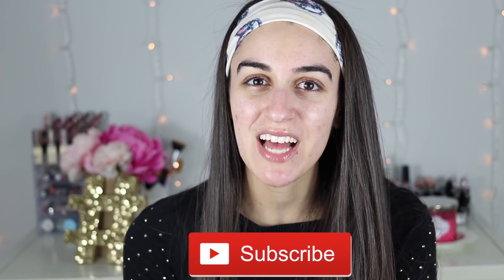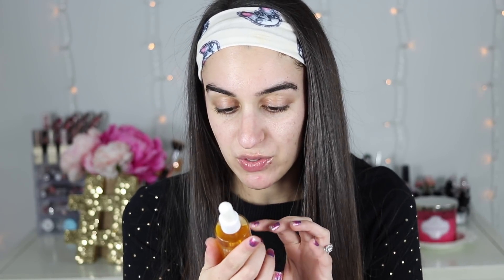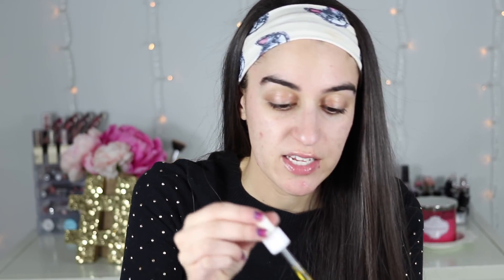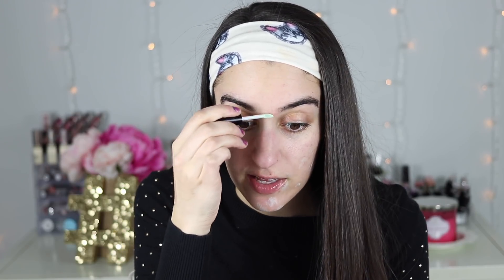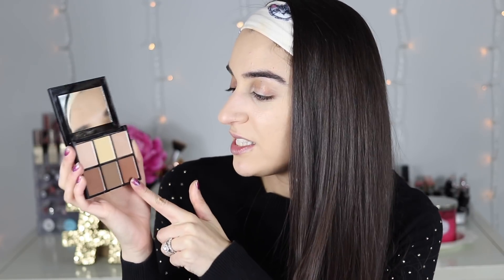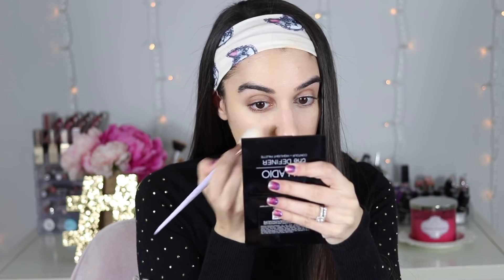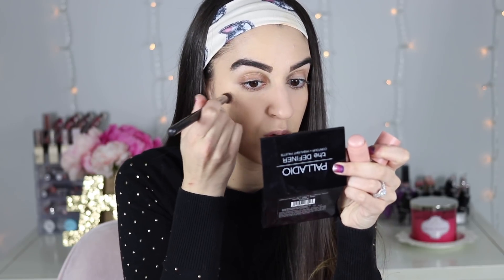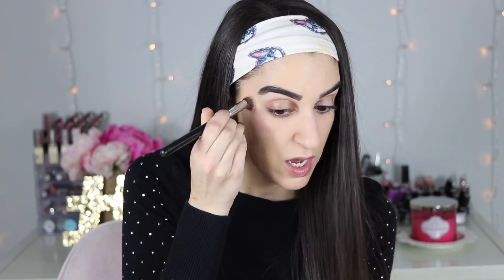CHIT CHAT GRWM | TRYING NEW PRODUCTS, YOUTUBE LIFE, ETC!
Hi everyone! Today I am doing a Chit Chat GRWM (Get Ready With Me!) I am testing out new products from Palladio, talking about some YouTube struggles, and more!  I haven't done a Chit Chat GRWM ever?! So I hope you all enjoy this one!

♡  PRODUCTS MENTIONED

DERMA-E x SUNKISS ALBA FACE OIL

PALLADIO RICE PRIMER

TOO FACED BORN THIS WAY FOUNDATION

PALLADIO UNDEREYES DISGUISE CONCEALER

PALLADIO 'THE DEFINER' CONTOUR PALETTE

PALLADIO SILK FX EYESHADOW PALETTE 'A LA MODE'

NYX COSMETICS JUMBO EYE PENCIL 'MILK'

MAYBELLINE TOTAL TEMPTATION MASCARA

SALON PERFECT 614 LASHES

PALLADIO 4EVER + EVER INTENSE LIP PAINT

OTHER ITEMS:

MY DESK (IN BACKGROUND)

MY FILMING CAMERA

MUSIC